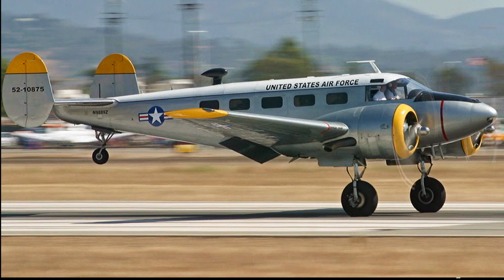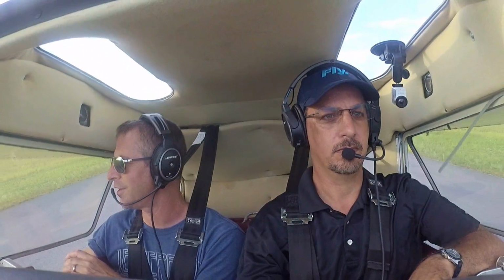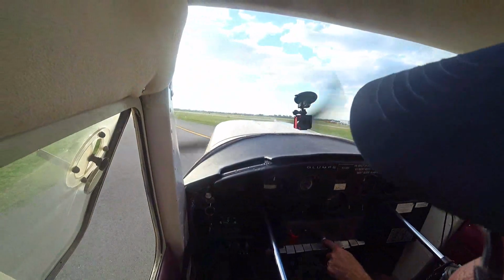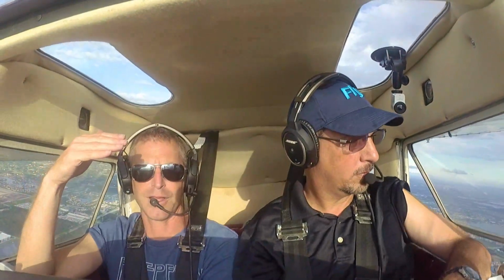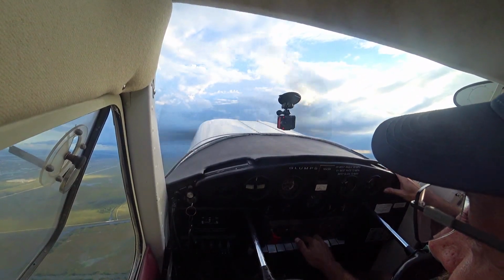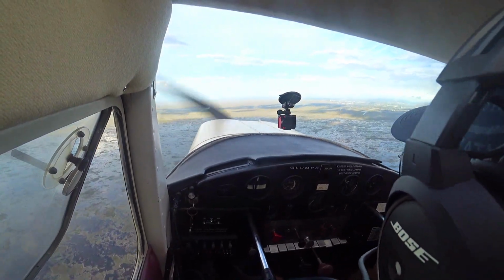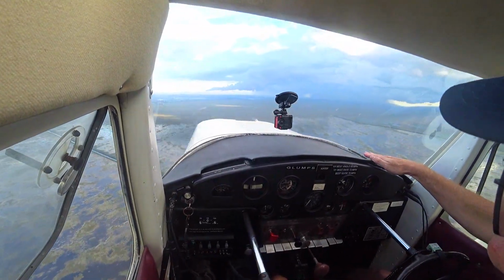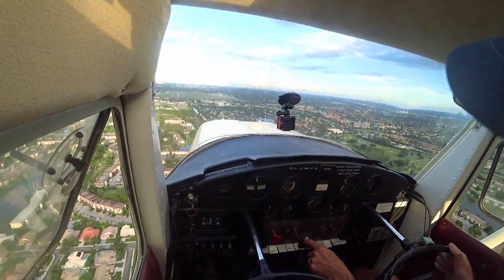Taildragger Training Episode One | The Lost Treasure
Planes and Pirates Dominate the Skies in the First Episode of my tail wheel endorsement training.

Jay Schwartz - Pilot

North Perry Airport (KHWO)
1948 Cessna 140